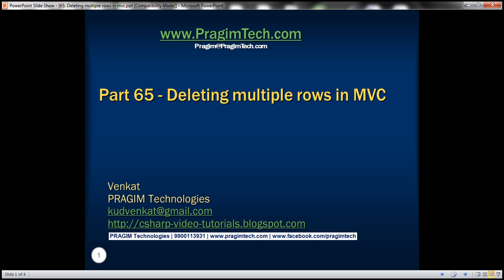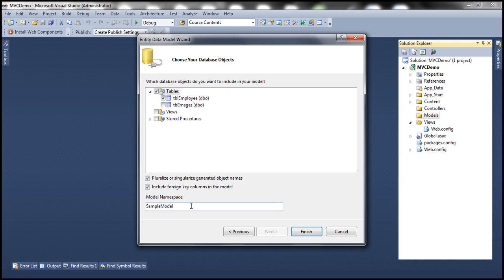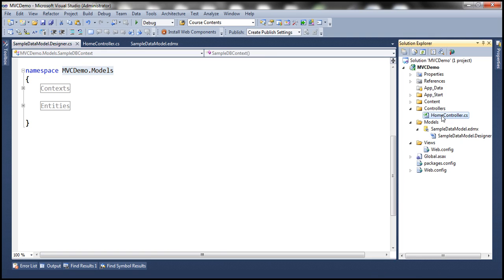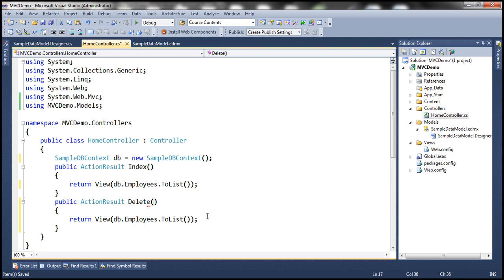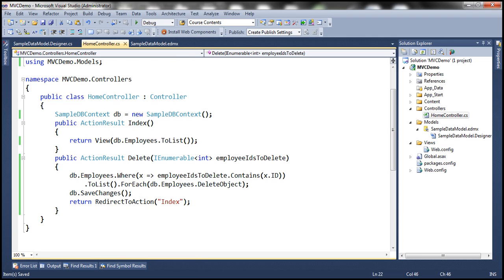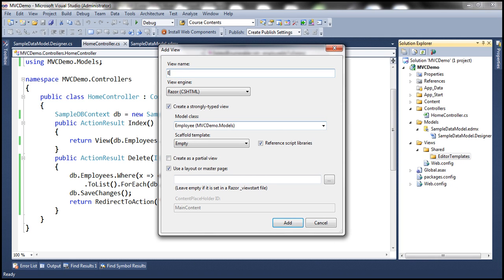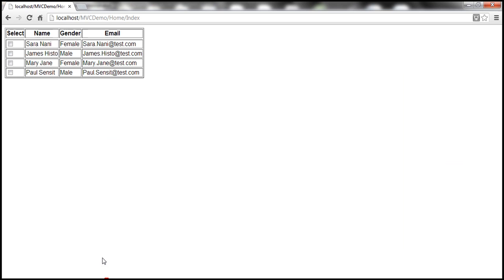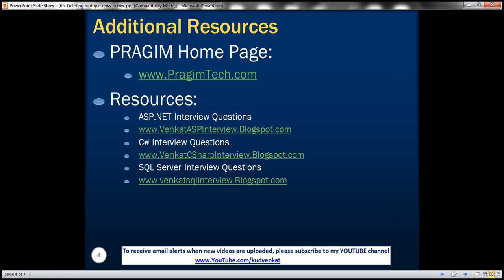Part 65 Deleting multiple rows in mvc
In this video, we will discuss deleting multiple rows in an asp.net mvc application.

We will be using table tblEmployee for this demo. Please refer to Part 62, if you need SQL script to create and populate this table.

We want to provide a checkbox next to every row, to enable users to select multiple rows for deletion.

Step 1: Create an empty asp.net mvc 4 application.

Step 2: Generate ADO.NET entity data model from database using table tblEmployee. Change the entity name from tblEmployee to Employee. Save changes and build the application.

Step 3: Add HomeController with the following settings.
a) Controller name = HomeController
b) Template = Empty MVC controller

Setp 4: Add "Shared" folder under "Views", if it is not already present. Add "EditorTemplates" folder, under "Shared" folder. Right click on "EditorTemplates" folder and "Employee.cshtml" view with the following settings
View name = Employee
View engine = Razor
Create a strongly-typed view = checked
Model class = Employee (MVCDemo.Models)
Scaffold Template = Empty
and finally click "Add"

Step 5: Copy and paste the following code in Employee.cshtml view
@model MVCDemo.Models.Employee

[tr]
    [td]
        [input type="checkbox" name="employeeIdsToDelete" id="employeeIdsToDelete" value="@Model.ID" /]
    [/td]
    [td]
    [/td]
    [td]
    [/td]
    [td]
    [/td]
[/tr]

Step 6: Copy and paste the following code in HomeController.cs

namespace MVCTest.Controllers
    public class HomeController : Controller
        private SampleDBContext db = new SampleDBContext();

        [HttpPost]
        public ActionResult Delete(IEnumerable[int] employeeIdsToDelete)
            db.Employees.Where(x =] employeeIdsToDelete.Contains(x.ID)).ToList().ForEach(db.Employees.DeleteObject);
            db.SaveChanges();
            return RedirectToAction("Index");

Setp 7: Right click on the Index() action and add "Index" view with the following settings.
View name = Index
View engine = Razor

Setp 8: Copy and paste the following code in Index.cshtml view
@model IEnumerable[MVCDemo.Models.Employee]

[div style="font-family:Arial"]
[h2]Employee List[/h2]

@using (Html.BeginForm("Delete", "Home", FormMethod.Post))
[table border="1"]
    [thead]
        [tr]
            [th]
                Select
            [/th]
            [th]
                Name
            [/th]
            [th]
                Gender
            [/th]
            [th]
            [/th]
        [/tr]
    [/thead]
    [tbody]
    [/tbody]
[/table]
[input type="submit" value="Delete selected employees" /]
[/div]

In our next video, we will discuss providing a "SELECT ALL" checkbox to select and de-select all rows.